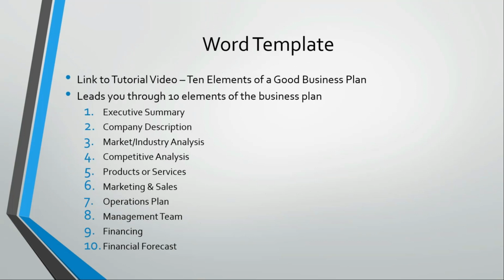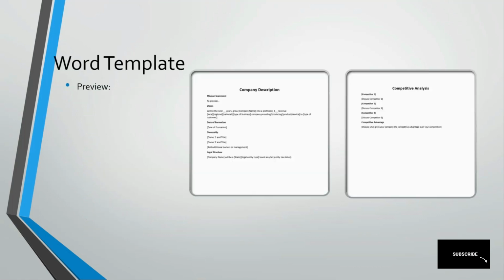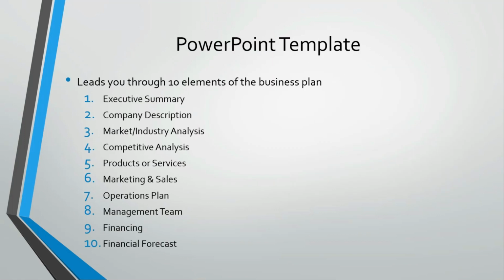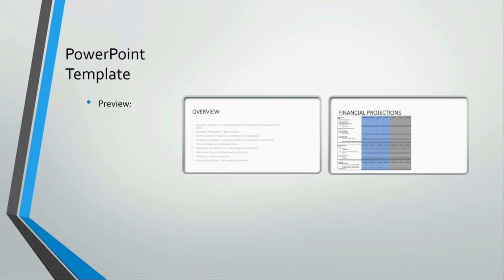Create a Winning Business Plan with Our Startup Bundle - TEMPLATE AND TUTORIALS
Looking to create a solid business plan? Look no further than our Startup Business Plan Bundle. Our bundle includes everything you need to build a strong business plan from start to finish. Our Word and PowerPoint templates give you a professional starting point, while our 70 Questions to Consider guide helps you fill in the content. Plus, our financial forecast templates make it easy to project and plan for the future. Don't know where to start? Our bundle also includes three example business plans to help guide you. Get started today and take your business to the next level!

Outgrew spreadsheets. Overwhelmed by QuickBooks. simpleWhirks Books is built for home-based businesses and small service firms (1–10 employees) who need real bookkeeping — without QuickBooks' learning curve, hidden fees, or upsell maze.